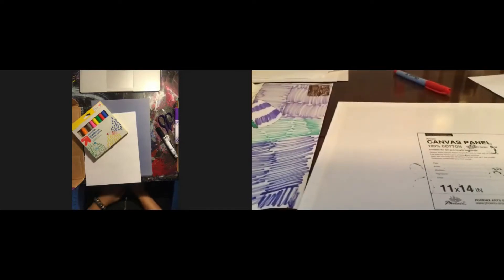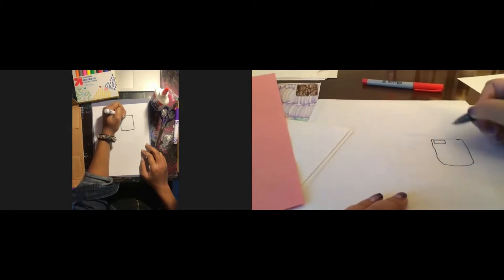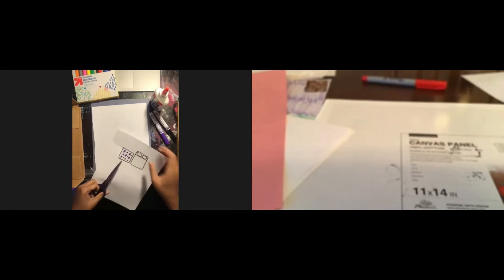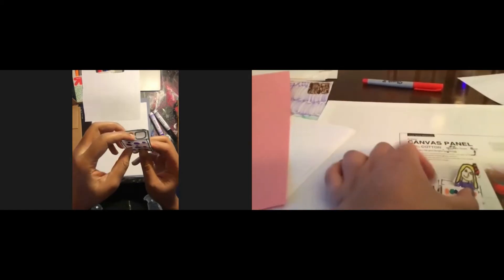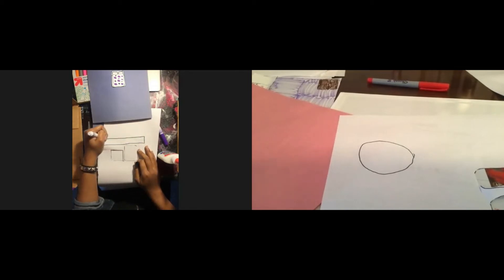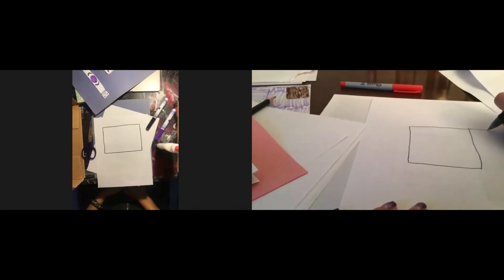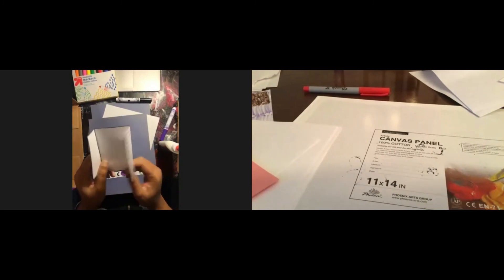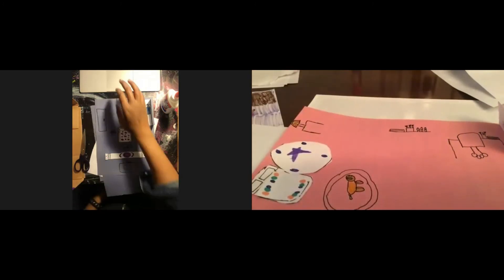3D Bedroom Project with Miss Lulu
Guest artist, Miss Lulu, is going to teach us how to make a 3D bedroom.